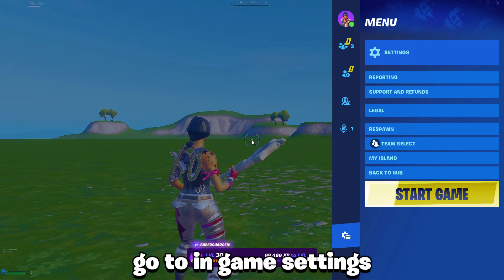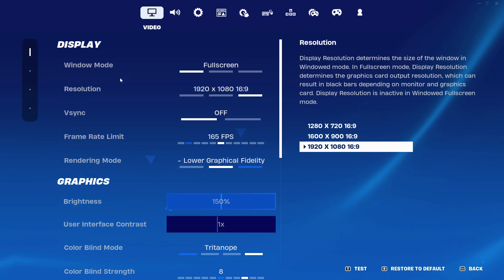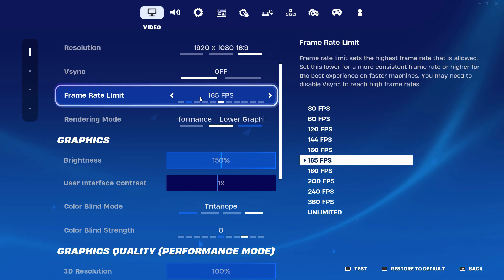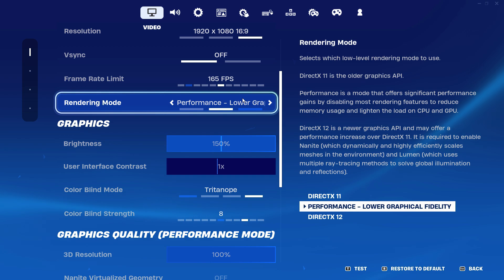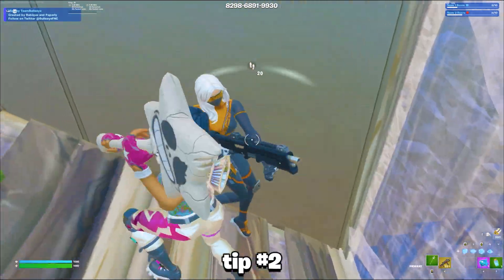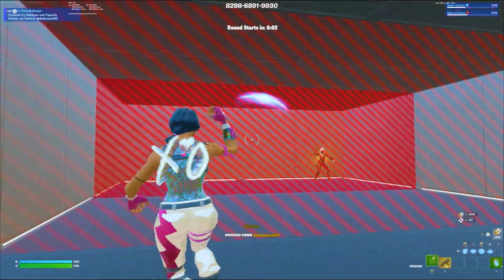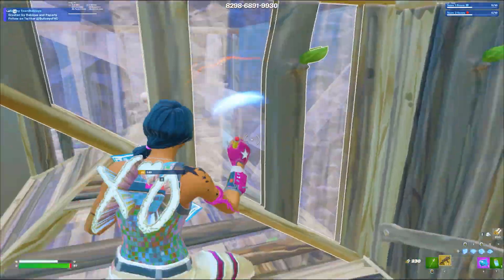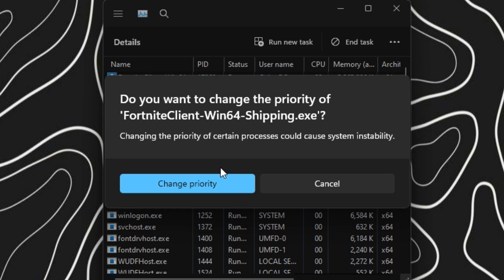How To BOOST FPS & Fix FPS Drops in Fortnite - Chapter 5 Settings Guide!! (Easy Steps)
🟢Kick- RodrigoIsLive